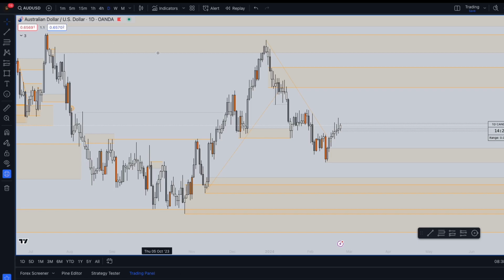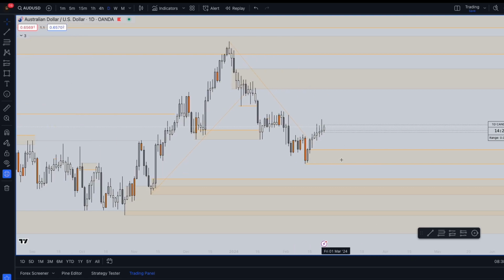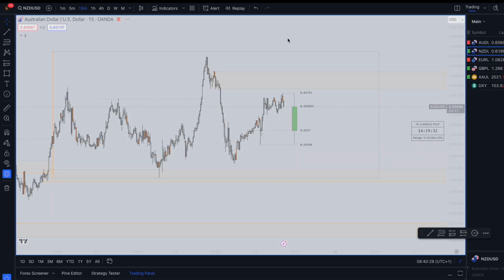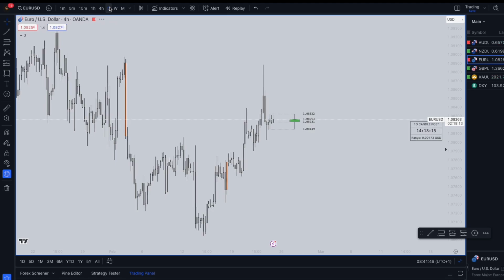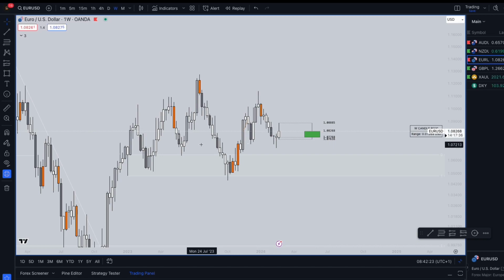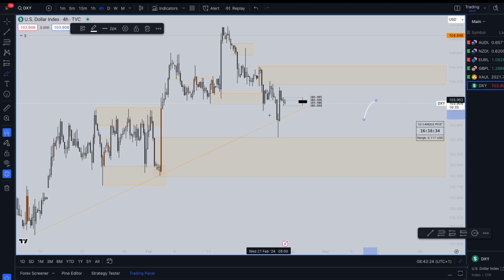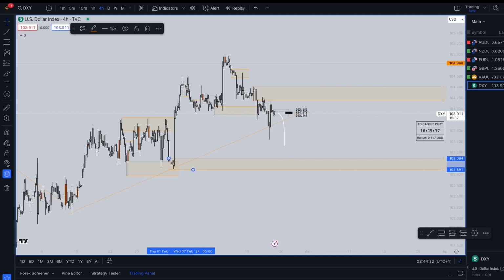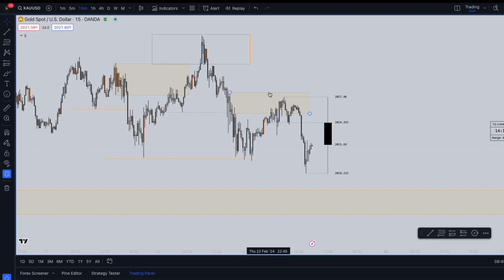Forex Analysis - GOLD, EURUSD, AUDUSD, NZDUSD, GBPUSD, DXY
Free Community Access & Signals

With more than 600+ members we are profiting from the markets every week.

Evolute Trading is a dynamic and transformative trading program. Evolute Trading offers access to a private and engaging members club, extensive lesson library, innovative market research, personal coaching and interactive livestream events.

Evolute started out as a coaching program after becoming a full-time trader and moving to Bali. Now we are teaching members how to trade, copy our signals, built trading robots, and use everything 100% for free. We analyse the Forex market every day, and send out our analysis, and signals. You can view our entire trading record in the Telegram and start copying main pairs like, EURUSD, GBPUSD, XAUUSD, AUDUSD, NZDUSD. But also all other minor Forex pairs that might be interesting. We use Supply & Demand, and market dynamics to find these trades and accurately place our trades on trending, and reversing markets. Next to sending out signals we also offer traders the oppertunity to access our portfolio with our copy-trader. In this way you can be assured that you copy our exact trades. If you are still a beginner or advanced trader then you can learn how to day- & swingtrade for free in our community. With an extensive course of more than 5+ hours you will go from beginner to more advanced trader in a matter of weeks or months.

Trading Futures, Forex, CFDs and Stocks involves a risk of loss. Trading foreign currencies on margin involves risk and may not be suitable for all investors. The high degree of leverage can work against you as well as for you. Before deciding to invest, you should carefully consider your investment objectives, level of experience and risk tolerance. There is a possibility that you may lose some or all of your initial investment and therefore you should not invest money that you cannot afford to lose. You should be aware of all the risks associated with foreign exchange trading and, if in doubt, seek advice from an independent financial advisor.